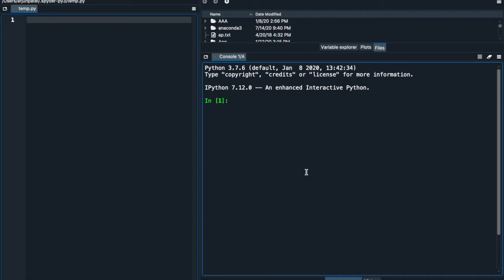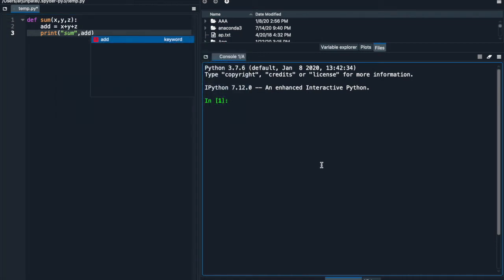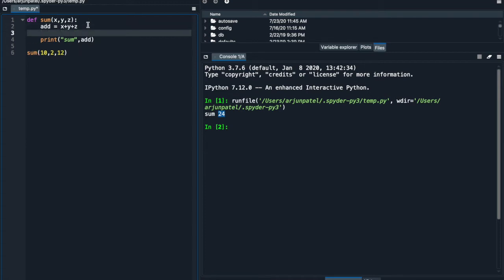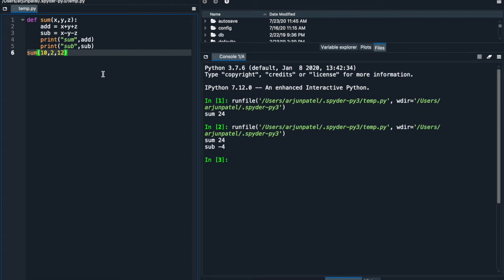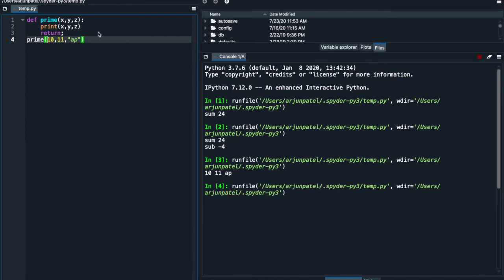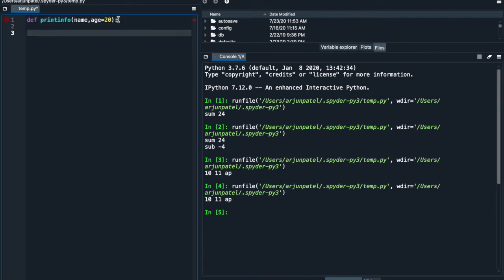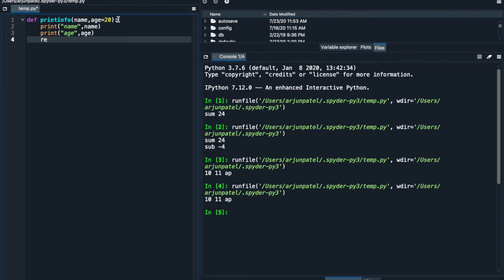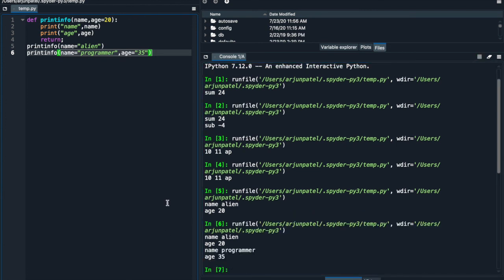#15 Function in python | How function work in python | What is Function | How to Call Function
I am going to tell you about function in python, use of function and examples of python